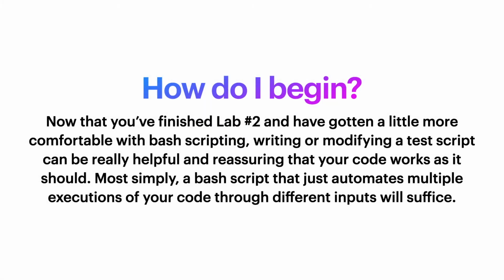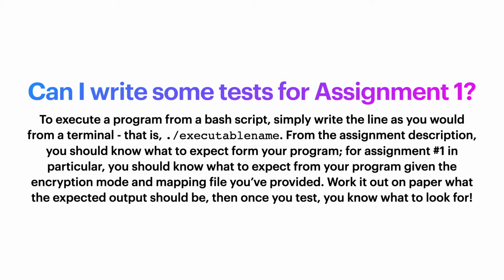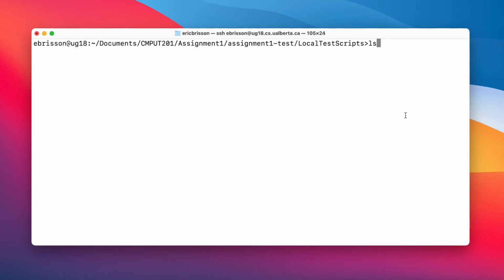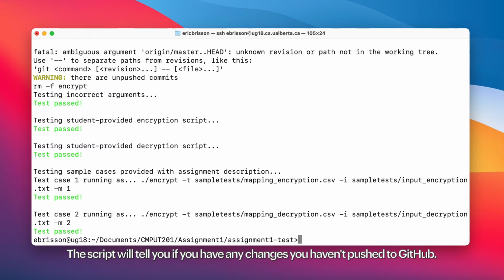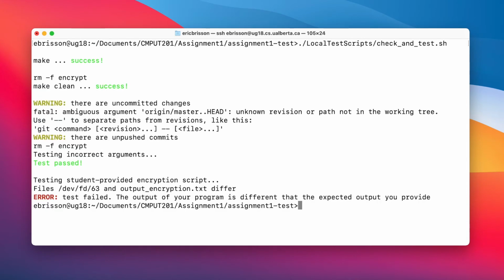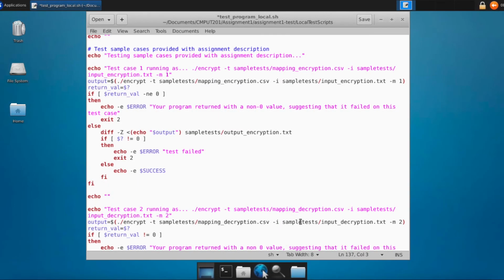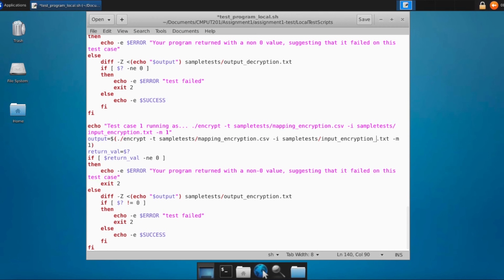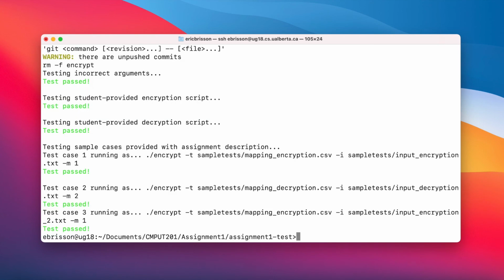Testing your C Programs Using Bash Scripts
Ideas for how to test your program using bash scripts, especially for assignment 1.